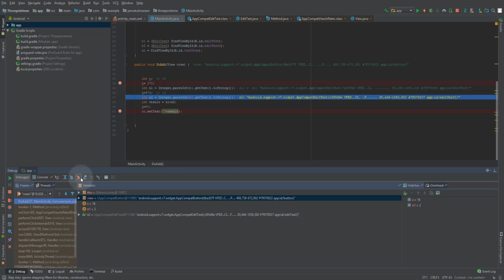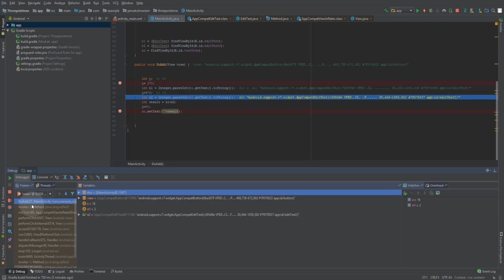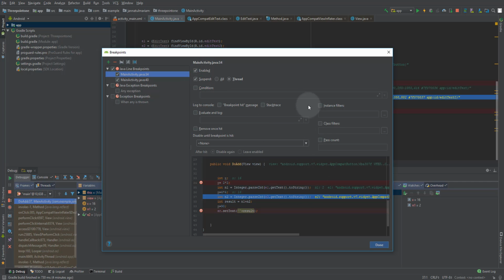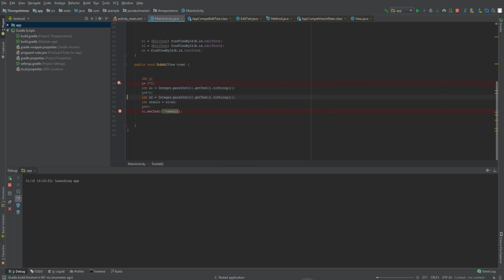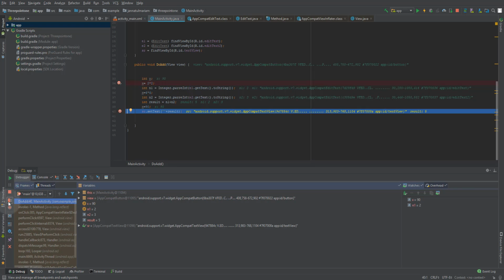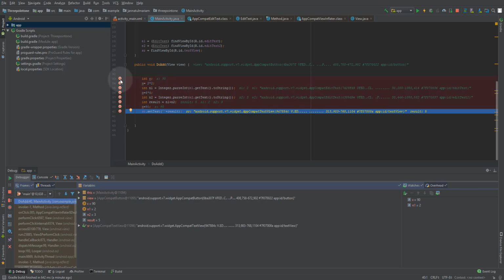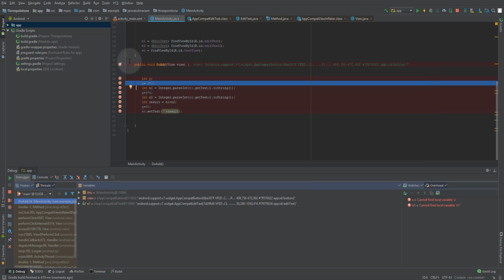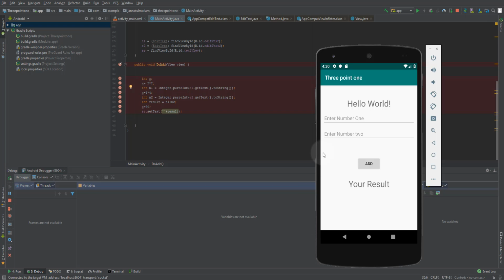Android debugger (part 3)